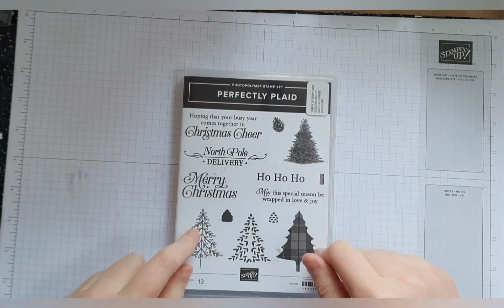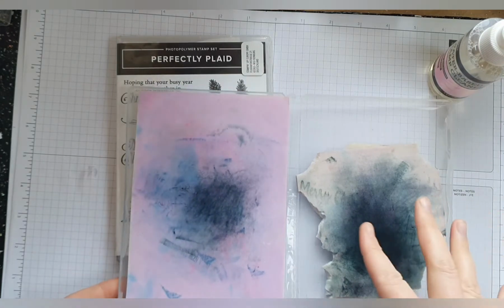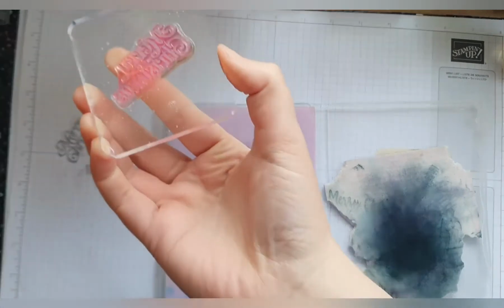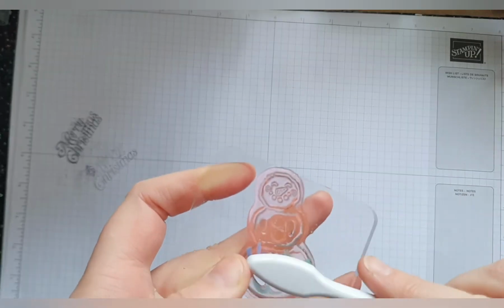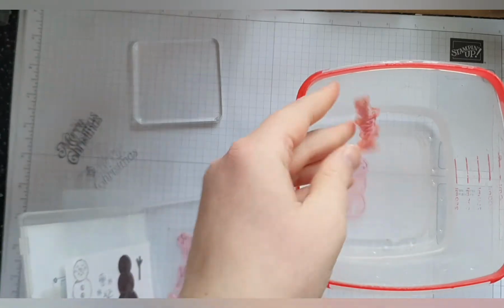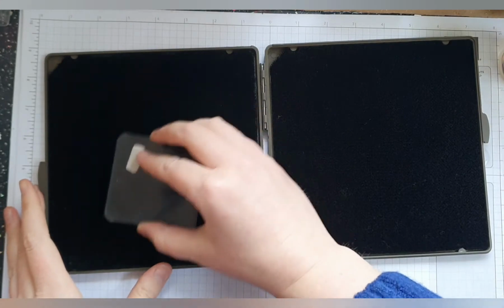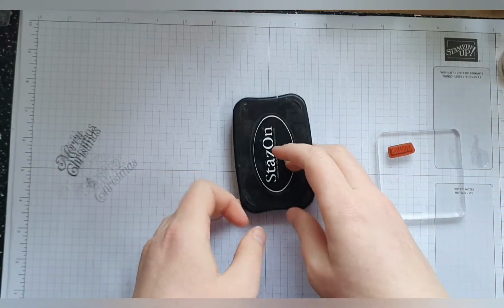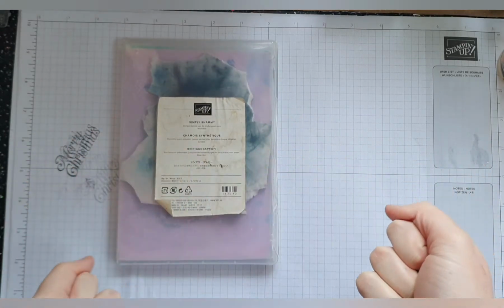How do I - clean my stamps?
How I clean my stamps

I use a combination of Stampin’ Up and non Stampin’ Up! items
Further information can be found handmadeathudsons.co.uk

Supplies used (these are the items I use from Stampin’ Up! the link takes you to my shop however you can get them from any Stampin’ Up! demonstrator.)

Ranger Water Based Stamp Cleaner

Ranger Rub it Scrub it

Lawn Fawn Fawndamentals Stamp Shammy

Let me know what you recommend to clean stamps.